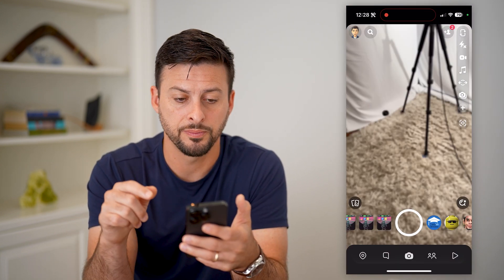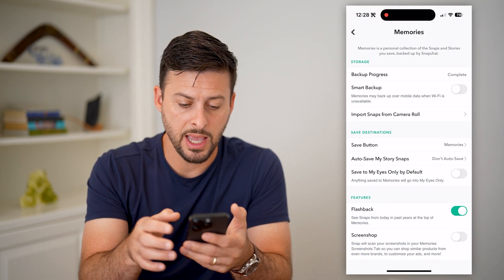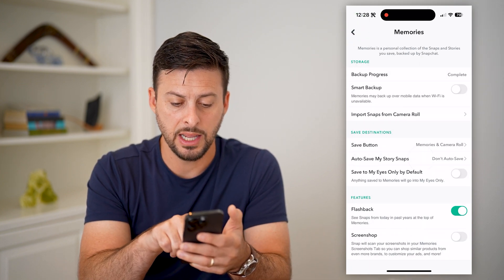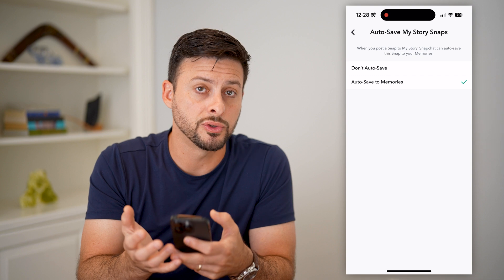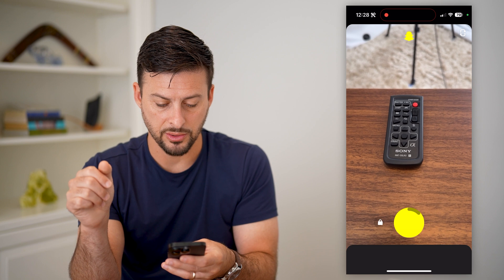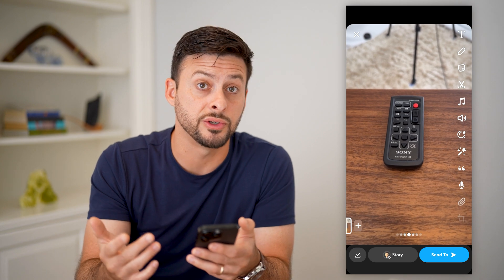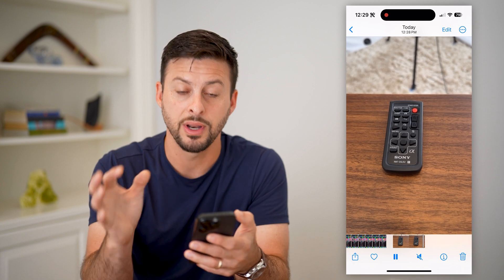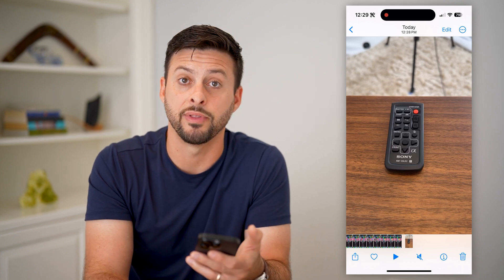How To Save Snapchat Videos To Camera Roll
Here's how you can save Snapchat videos to your camera roll if you need a copy of the video on your camera roll gallery as well.